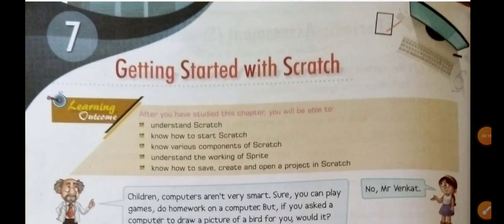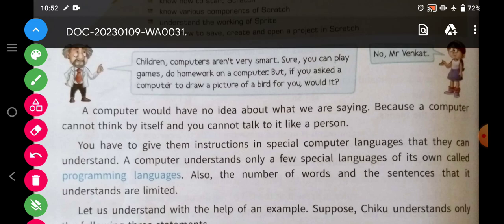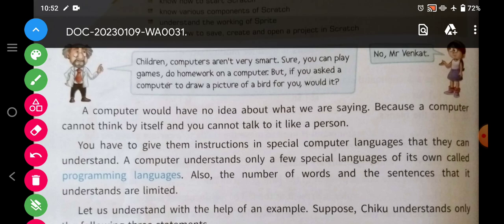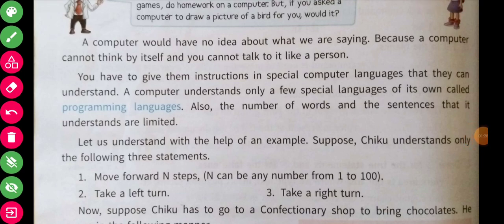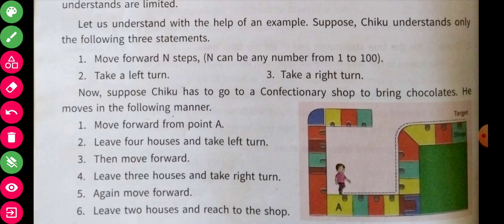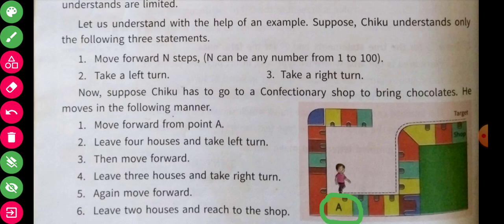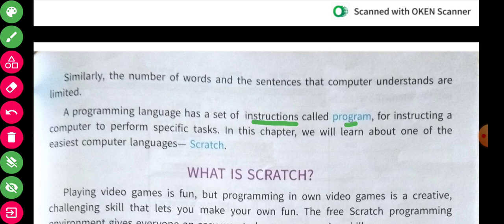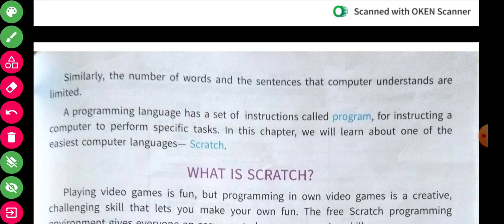INTRODUCTION OF SCRATCH#frd classes in giridih frd classes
what is scratch in computer
what is scratch
what is scratch programming
what is scratch used for
what is scratch disk in photoshop
language
what is scratch in python
what is scratch answer
what is scratch in computer in hindi
what is scratch programming what are its uses
scratch
lottery
scratch game
scratch tutorial
scratch tutorials
scratch off
scratch tutorial game
lottery scratch off
new lotto scratch cards
national lottery scratch cards
scratch programming
scratch off tickets
scratch game tutorial
griffpatch
coding for kids
£5 lottery scratch tickets
how to play scratch cards
mix of scratch cards
£5 lottery scratch cards
scratch multiplayer
scratch mmo
scratch games
scratch coding tutorial
scratch coding
winning scratch cards
new scratch tickets 2023
texas lottery
scratch-off
scratch cloud game tutorial
scratch cloud game
mix of new scratch cards
mix of scratchcards
scratch cloud
new scratch tickets
new scratch cards uk
scratch life
new scratch cards 2023 uk
new scratch cards 2023
scratch 3
scratch off winner
new scratch cards
online scratch games
new lottery scratch cards
online scratch game
lottery ticket
online scratch
life of paul
how to make a multiplayer game in scratch
cloud variables
block coding
reaction
music
hiphop
indianhiphop
regionalrap
rapreaction
reaction channel
big scratch bisects
big scratch
desi hiphop
rapper
indian rapper
secret scratcher
jack scratch
scratch tutorial 3.0
md lottery
$50 scratch off
scratch off cards
claimer
pa lottery tickets
md jedi scratcher
scratch tutorial easy
jedi scratcher
mdscratchjedi
md jedi
pa lottery scratch off
md scratch jedi
pa lottery
pennsylvania lottery
scratch offs
scratchlife
3d tutorial scratch
scratch tutorial urde
free scratch tutorial
scratch 3 tutorial
fps scratch tutorial
scratch tutorial 2
scratch tutorial shooting game
£20 mix of lotto scratch cards
scratch 3.0 tutorials
scratch tutorials 3.0
brand new scratch tickets 2023
brand new £5 scratch cards 2023
winning lotto scratch cards
scratch 3.0 tutorial
how to play new scratch cards 2023
new £5 lotto scratch tickets
new five pound lottery scratch card
life of paul scratch cards
new 5 pound scratch cards
new lottery scratch off tickets
new £5 lottery scratch cards 2023
tutorial
fixin to scratch
arplatinum
£5 lotto scratch tickets
£5 scratch cards revealed
get rich or die scratching
500x multiplier
win scratch off
scratch off lottery
win lottery
florida scratch off tickets
florida lottery scratch off winner
florida scratch life
tutorial 3.0 scratch
florida lottery scratch off
florida lottery
scratch for beginners
winning scratch tickets
new uk £3 scratch cards
new lotto scratch tickets
new hidden treasures scratch cards
new £100000 a month for a year scratch cards
mix of new scrtach cards
mix of new scratchcards
scratch tips
mix of new £3 scratch tickets
mix of new £5 scratch cards
how to play new scratch cards
best new scratch card
scratch coding games
game dev
pennsylvania scratch off tickets
pa $50
pa $50 scratch off
new pa scratch off tickets
pa lottery $50 ticket
50 dollar
50 dollar scratch off
how to make beats for travis scott
game in 10 minutes
scratch challenge
video game
scratch 10 min
scratch 10 minutes
geometry dash
diamond millionaire
full of £1000s scratch card
how to make a video game
scratch tutorial for beginners games
scratch tutorial dj
scratch tutorial game easy
scratch tutorials advanced
scratch tutorials 3d
scratch games easy
scratch games to make
scratch games that are good
scratch games for beginners
scratch 3.0 tutorial for beginners
scratch 3.0 tutorial download for pc
scratch games tutorial hard
scratch tutorials games
scratch tutorials easy
£30 mix of lotto scratch cards
scratch off tickets secrets
big scratch off winner
lottery scratchers
best lottery tickets to buy
resultados de lotto activo
game
fiver scratch cards
happy birthday
scratchies
mix of £5 scratch cards
jewel multiplier scratch card
coding
learn to code
scrach
make a game
code a game
mit scratch
scratch pd
coding pd
coding for elementary
easy coding
easy scratch
scratch help
scratch for teachers
just released lotto scratch cards
uk scratch cards
scratch card win
full of £1000s scratch cards
£2 lottery scratch cards
£2 lottery scratch tickets
£2 lotto scratch tickets
£2 scratch cards revealed
black and gold scratch cards
fruity scratch cards
oet
500x winner
500x
509x florida lottery
oet speaking
oet for nurses
oet role play
oet speaking discussion
oet kerala
oet grammar
oet grammar challenge
oet tips
oet speaking tip
oet reading
oet writing
oet writing tips
lil baby type beat
lil baby interview
4pf music
flstudio
dark beat tutorial
how to make dark beats from scratch
gunna lil baby type beat tutorial
how to make dark lil baby type beat
multi platinum
gunna producer